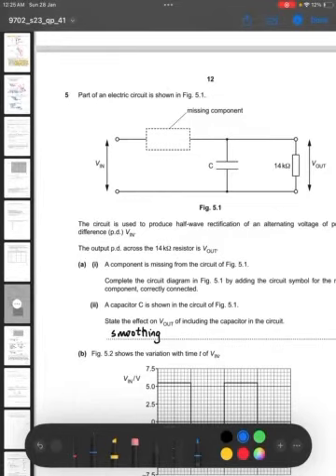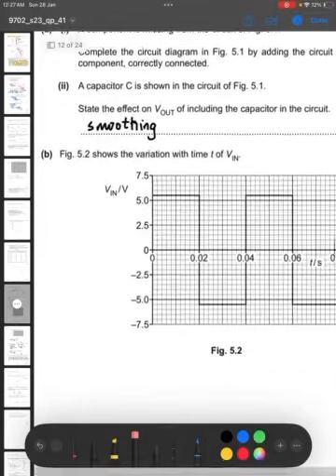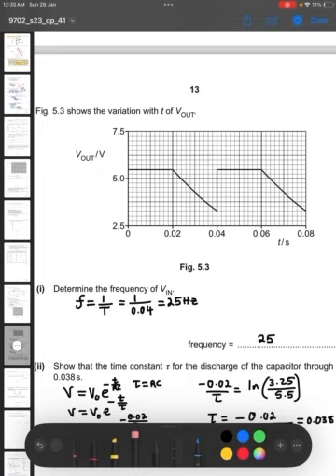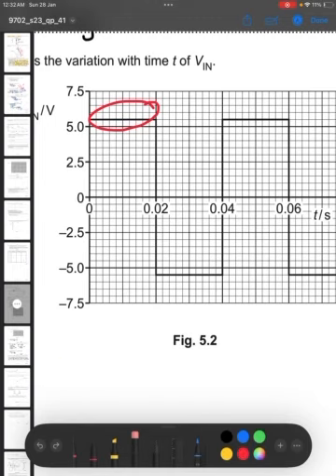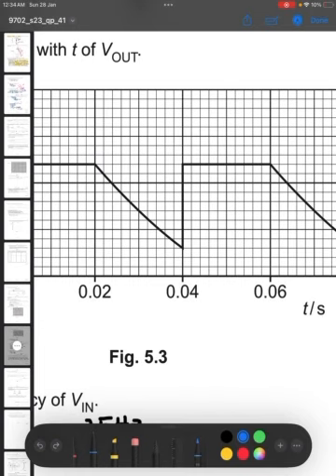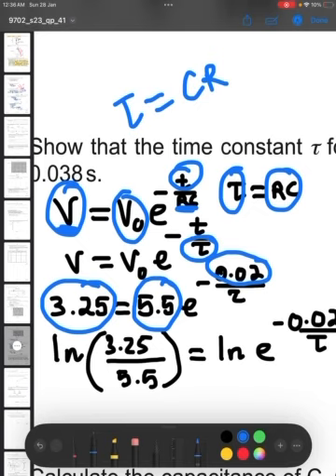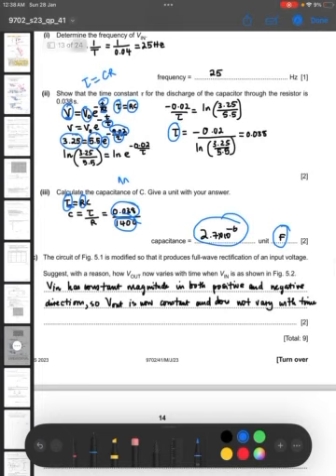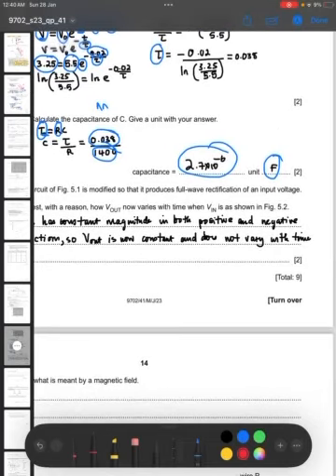9702 s23 qp 41 Q5